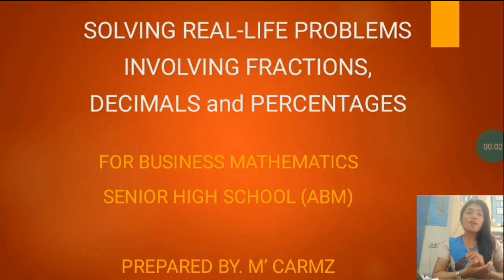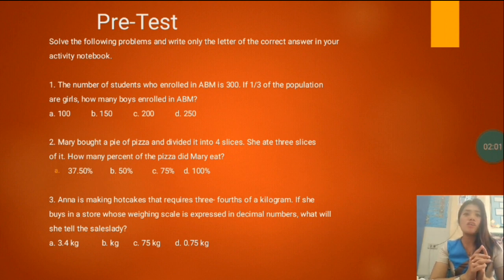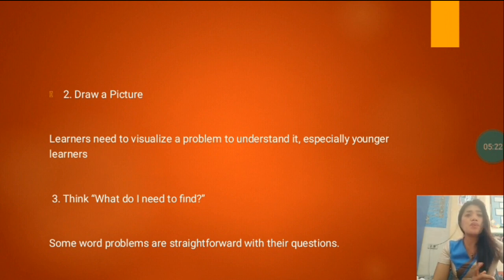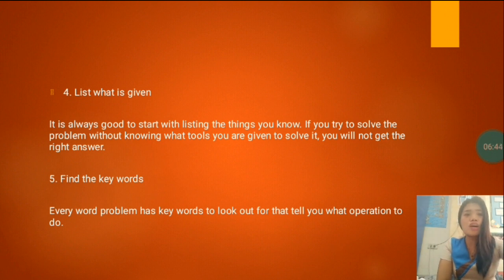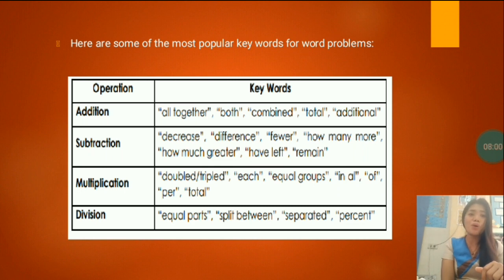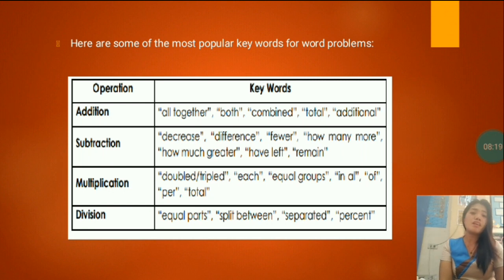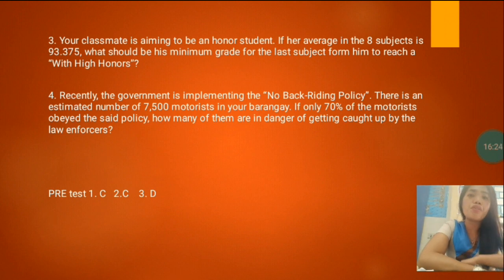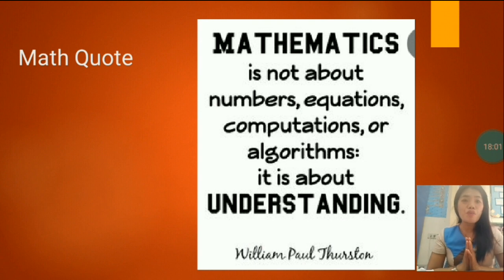Real Life Problems Involving Fractions, Decimals and Percent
Hi! Thanks for stopping by and reading about this channel. I keep it simple on this channel with Math Video lessons/tutorials on various topics from the different Math subjects in Junior and Senior High School such as General Mathematics, Probability and Statistics, Business Math, Pre Calculus, Basic Calculus, Algebra, Geometry, Trigonometry ,etc.

I will also going to upload videos on travels, cooking, DIY, Plant Collections, Gardening Tips and everything I could think of under the sun that made this channel All in 1  .LOL

I absolutely love getting ideas from you guys so please do not hesitate to tell me what kind of videos you want to see by dropping your comments on the comment box and do not forget to like ,comment, subscribe,share  and click the notification bell to stay up to date with my content.